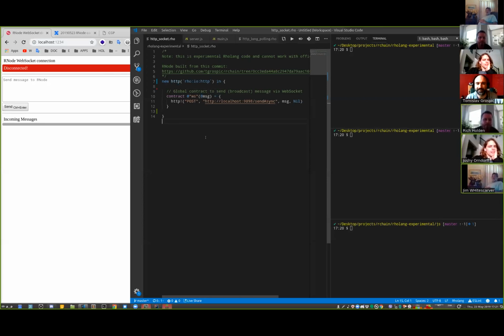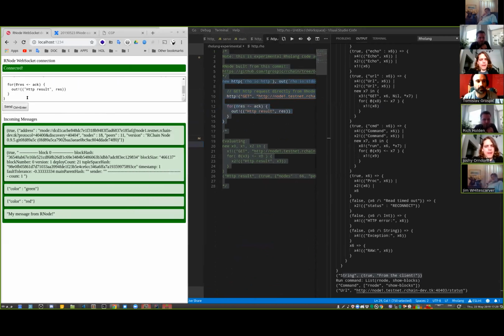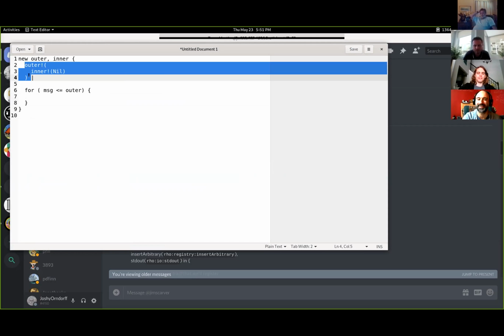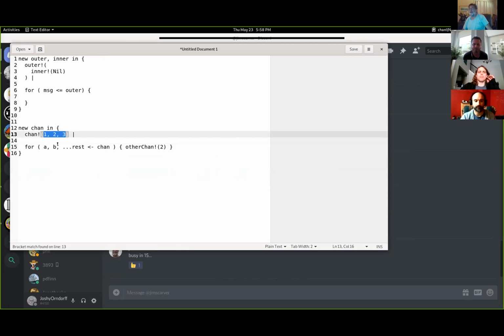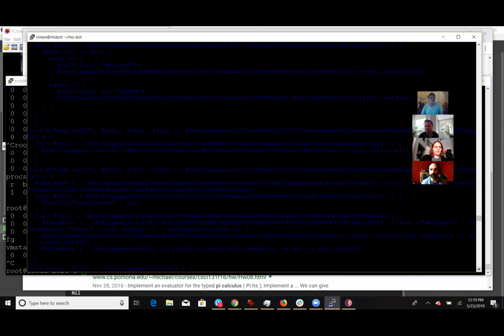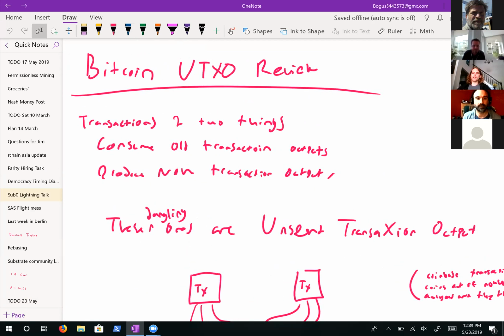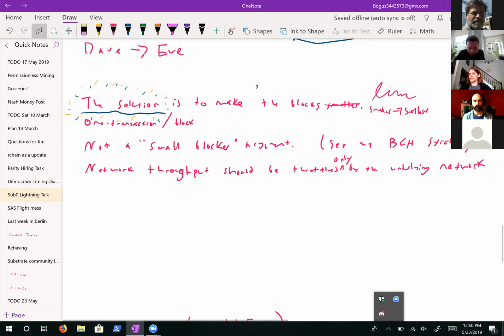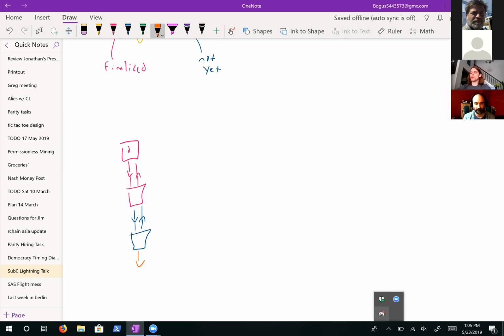2019-05-23 Joshy's rholang